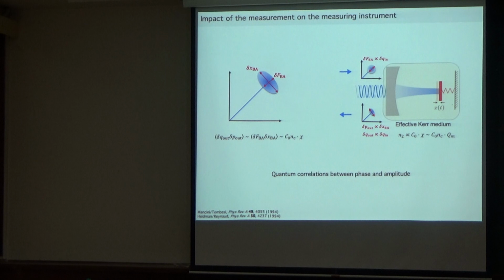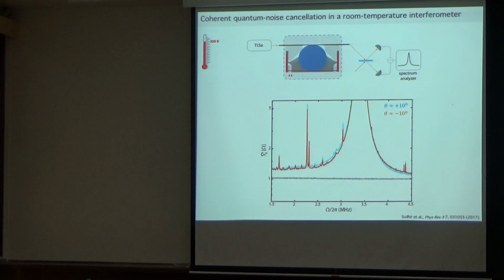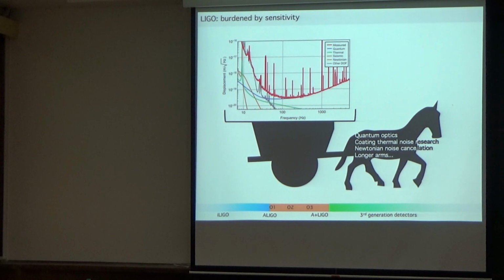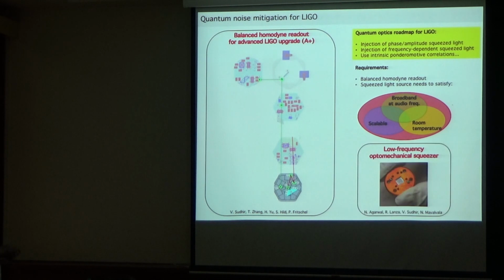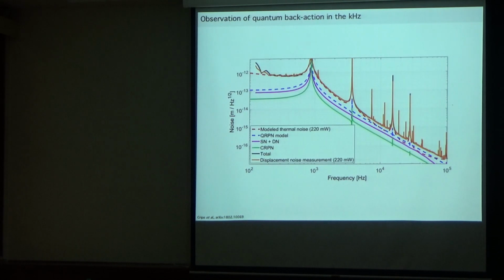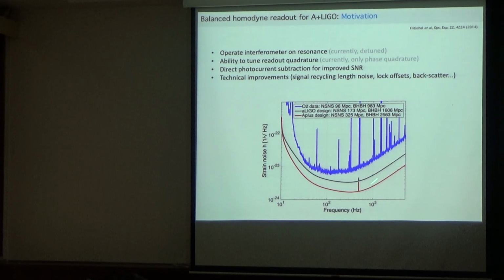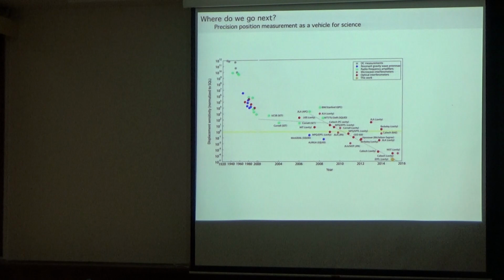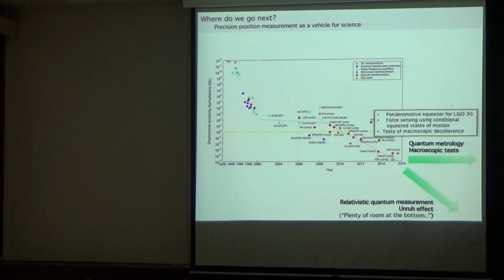ICMS-TIFR: Dr. Vivishek Sudhir - Part III